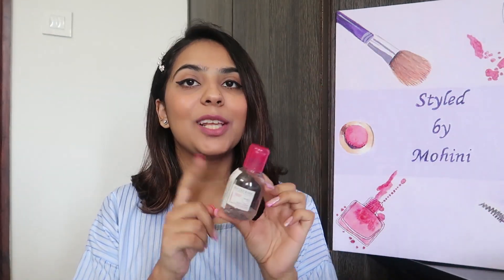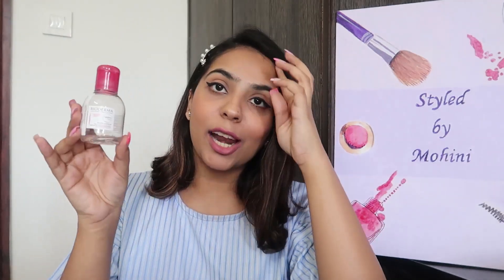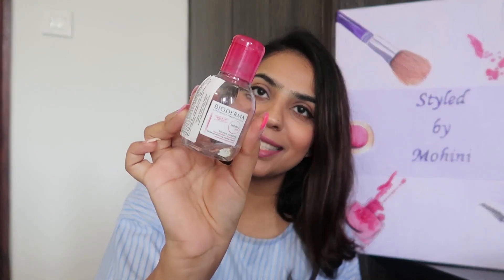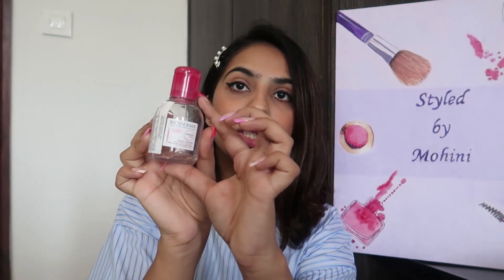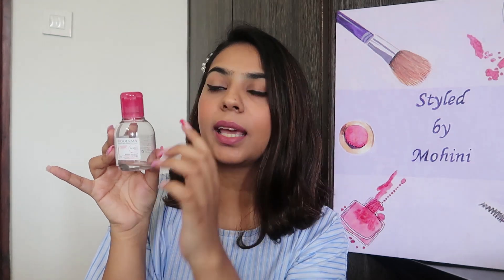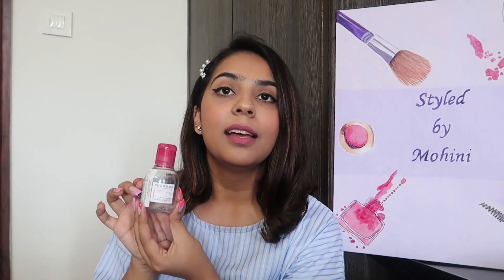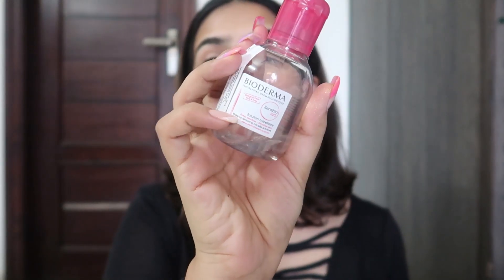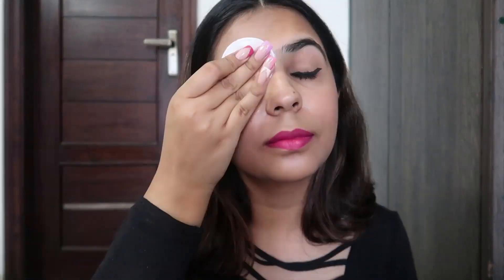BIODERMA MICELLAR WATER MOST HONEST REVIEW | REVIEW TUESDAY Ep -5 | styledbymohini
hey guys,

my other social media handles-